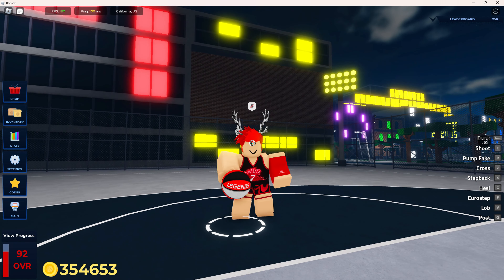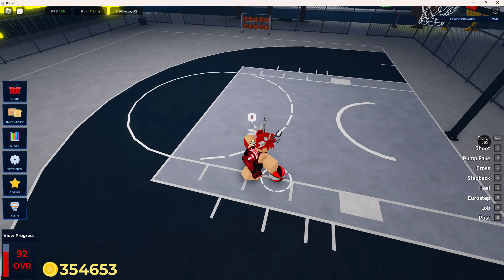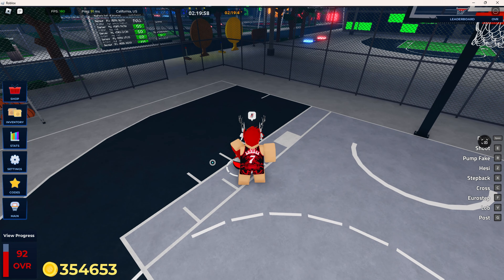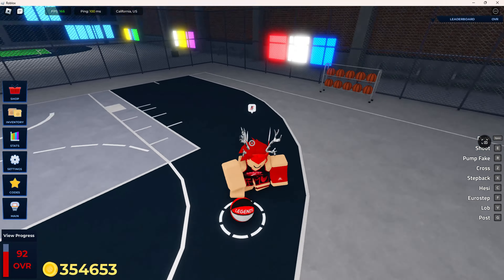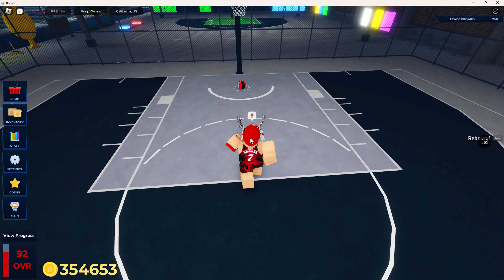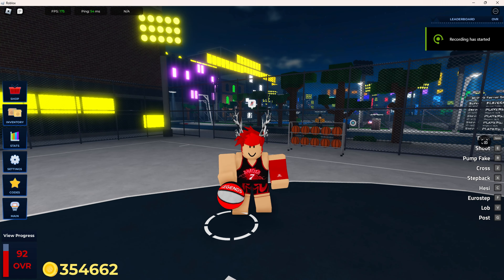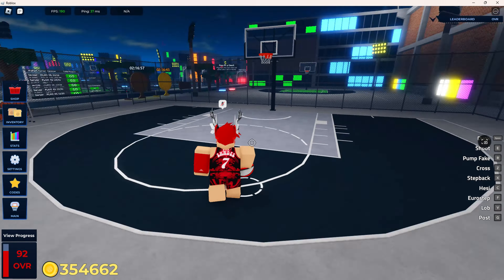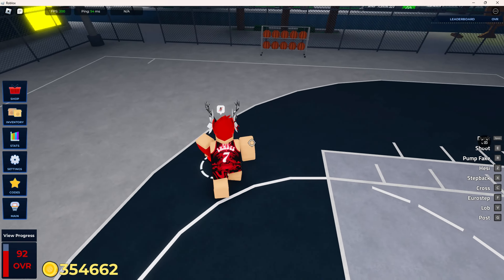How To Use Post Competitively (Dunk,Euro,Hook) - Basketball Legends Tutorial